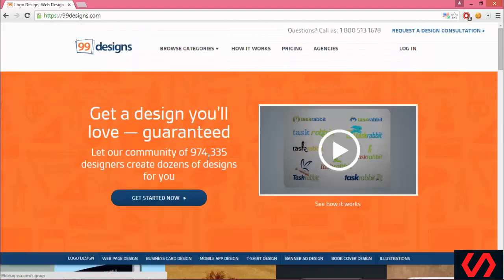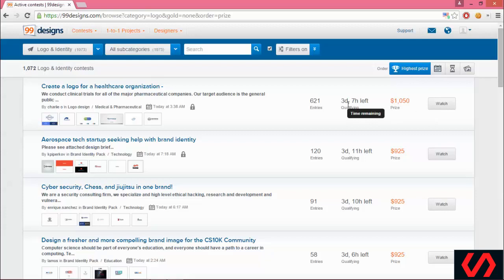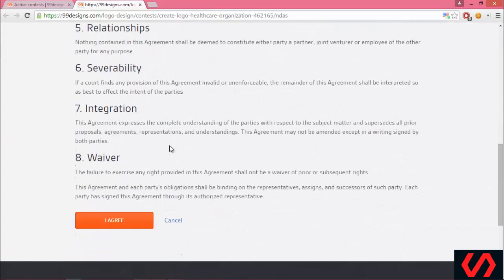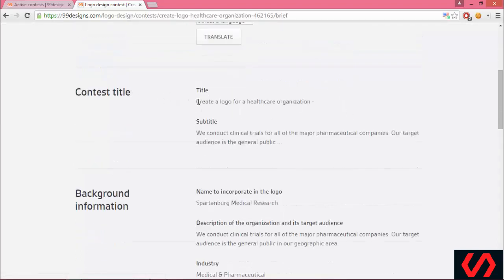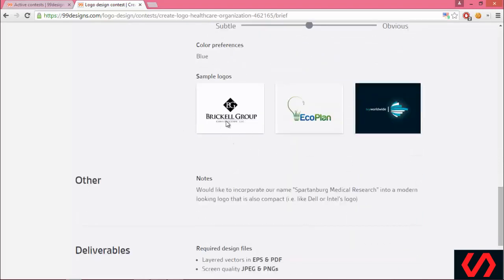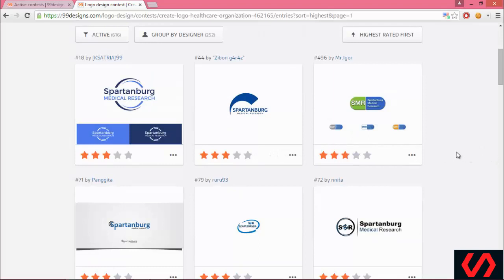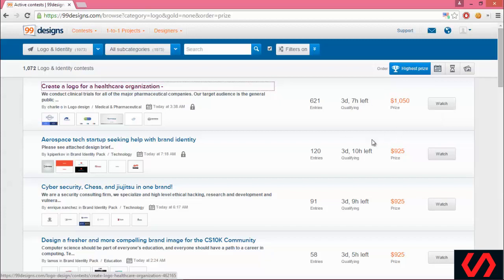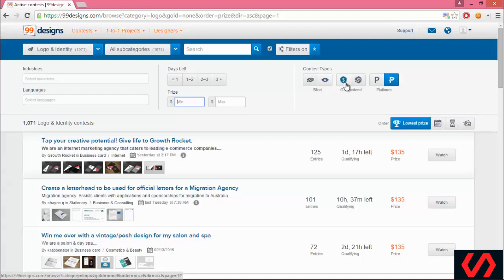How to Earn Money with 99design | part 1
Hello, friends-This video is about how to earn money 99design web site.

 *Your first place to earn money - part 1